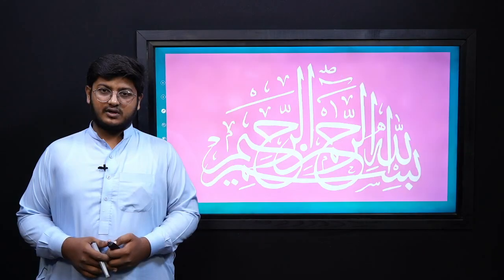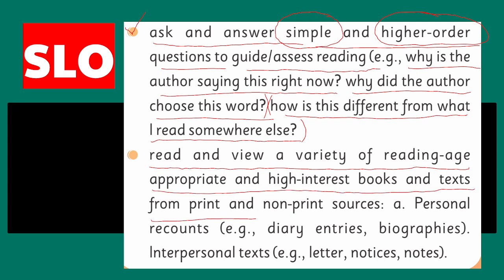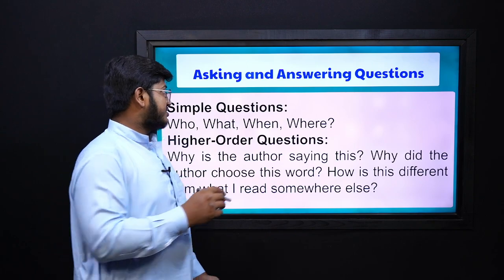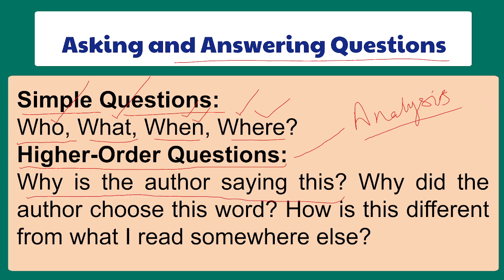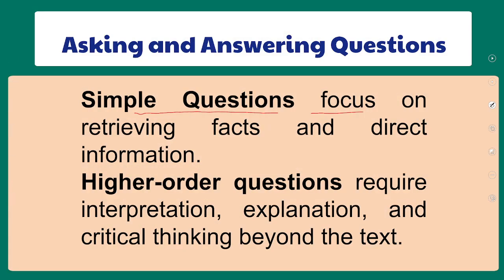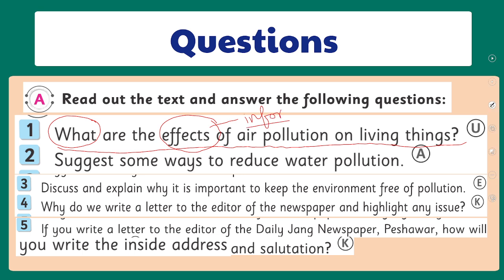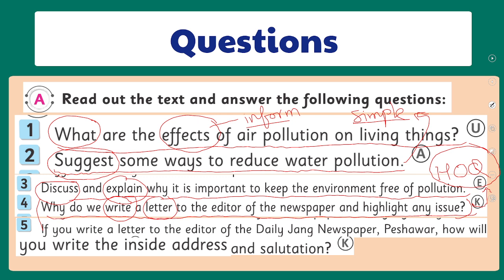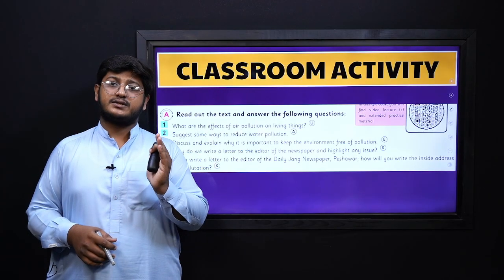English 6 Unit 9 Lecture 3 || NCP 2022-23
1.PowerPoint Presentation